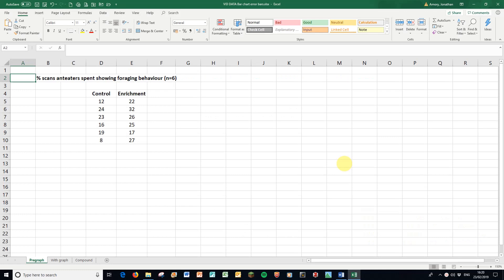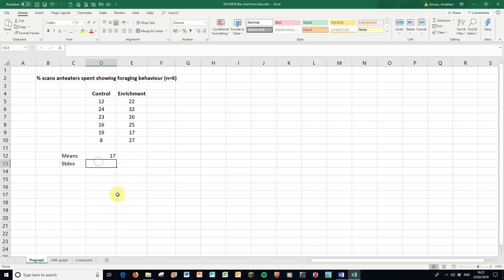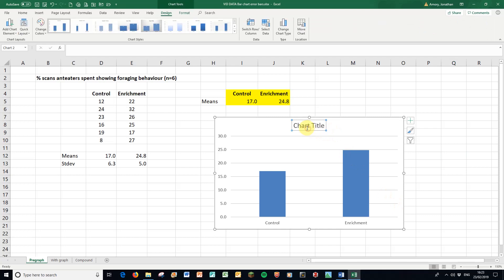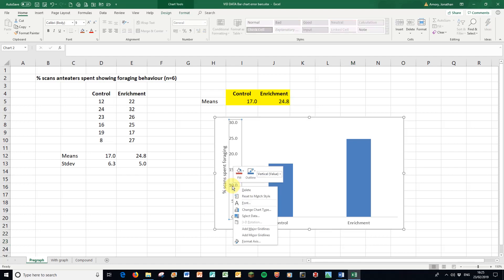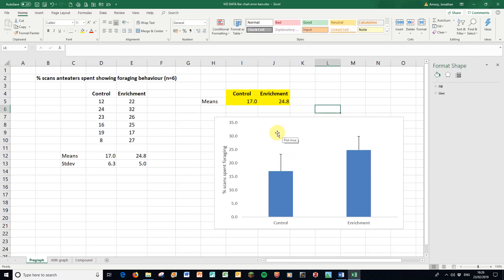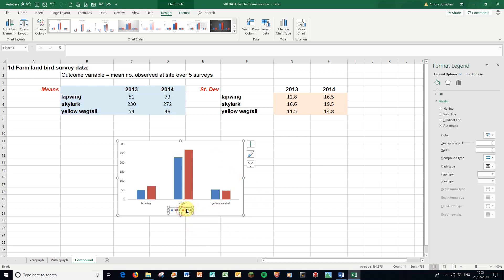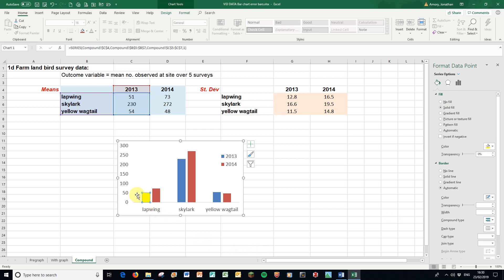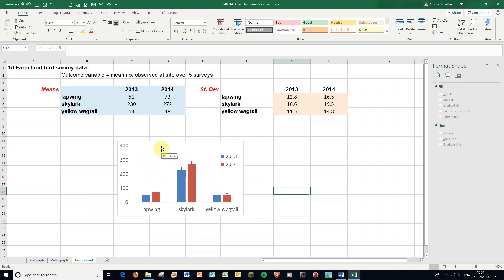Bar charts with error bars in Microsoft Excel - Writtle University College How To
Guidance notes for Writtle University College students by Dr Jonathan Amory